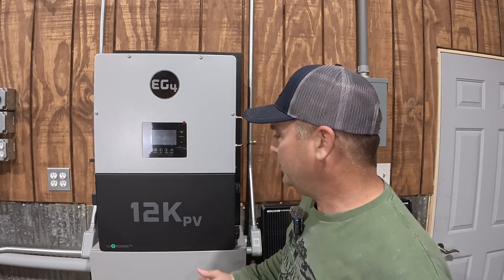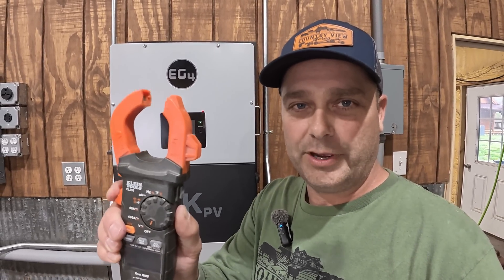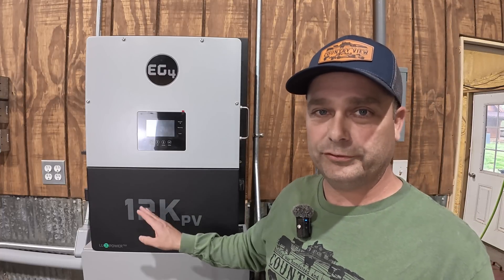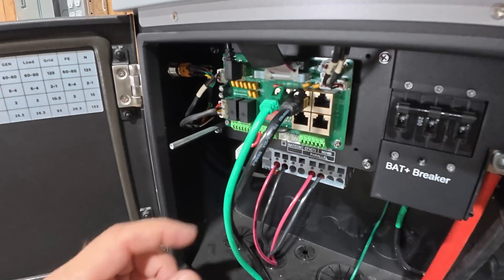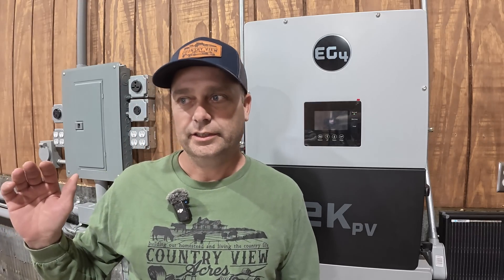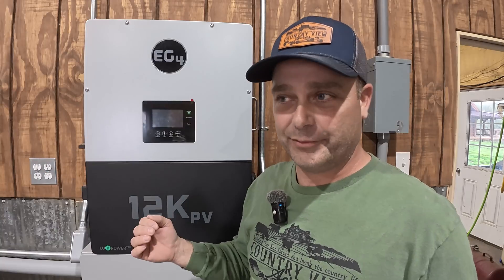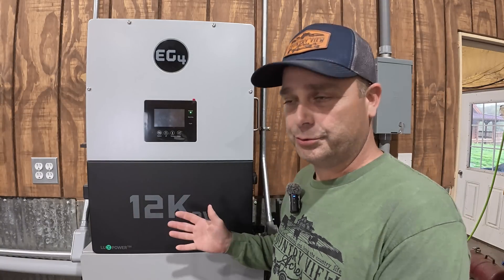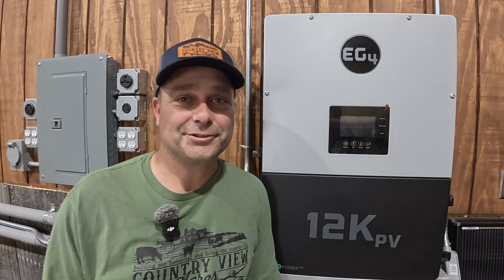Fixing the Amp Readings on 12Kpv CT's, So I can Zero Out my Electric Meter